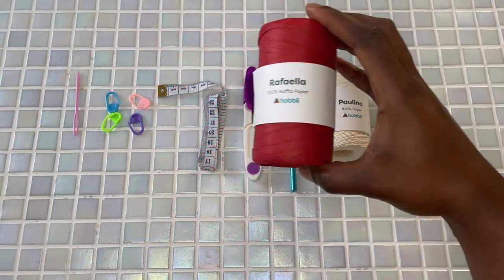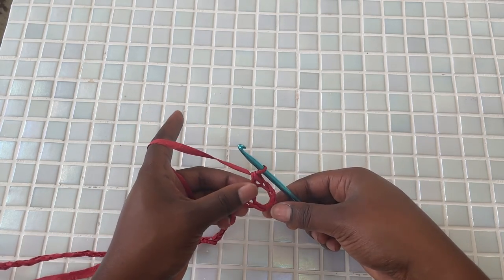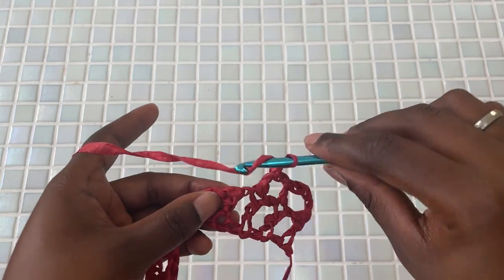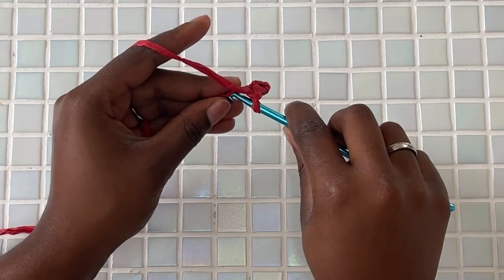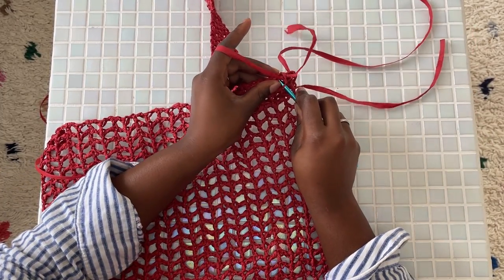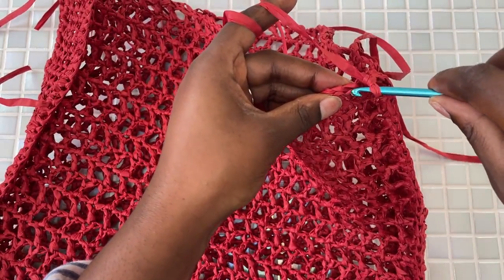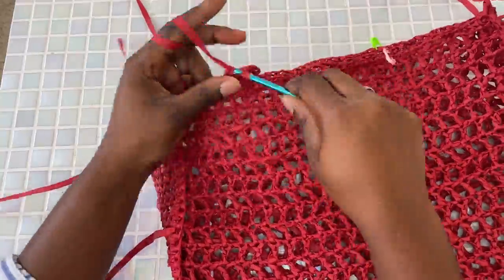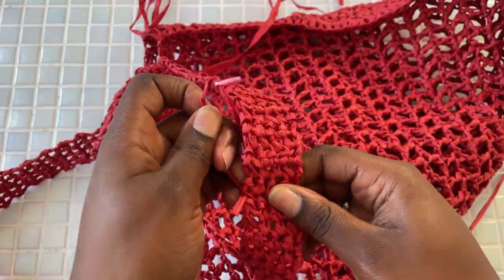Trendy Prada Inspired Raffia Tote Bag DIY Tutorial ❤️‍🔥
Hey friend! ☺️
Here are some stitch details written down in case you want to make this bag with a thinner yarn (for this video I used Raffaela by Hobbii) as mentioned in the video. Good luck and happy Crocheting! 💖

🧶 Yarn quantities:
➡️ Paulina ca. 6 cones
➡️ Raffaela ca. 2,5 cones

Front and Back piece (Body):
- Chain 71

Side Wall Piece (Body):
- Chain 12

Bag Straps:
- Chain 7 or more